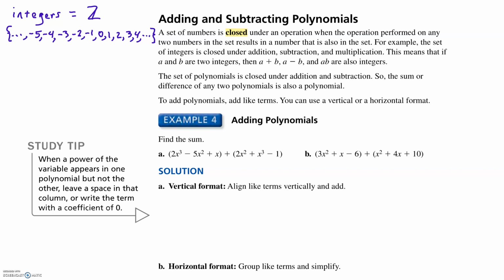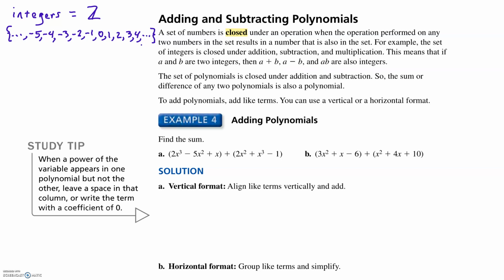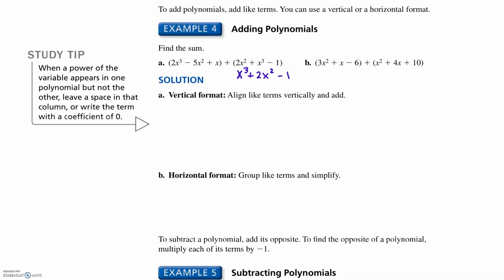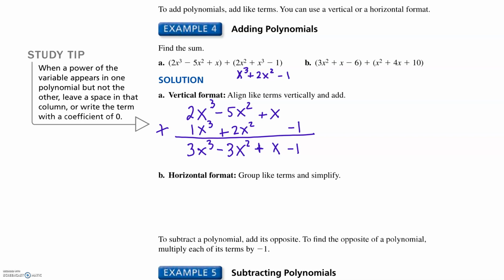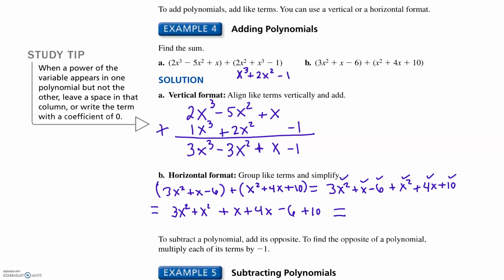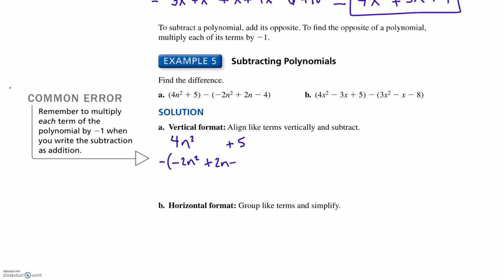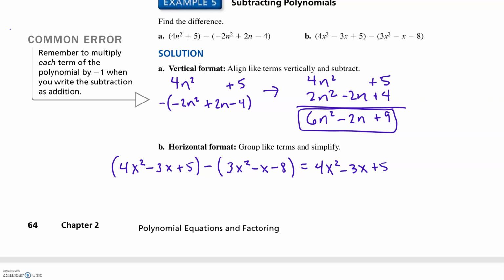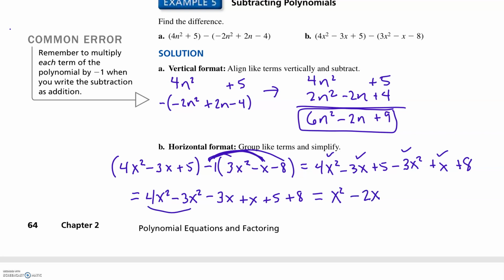Section 2.1 Part 3